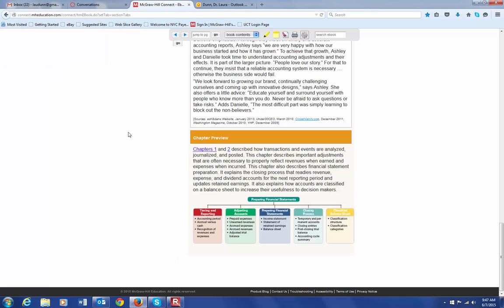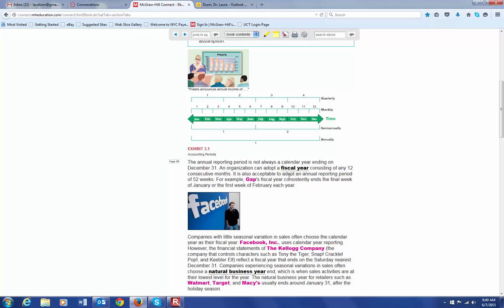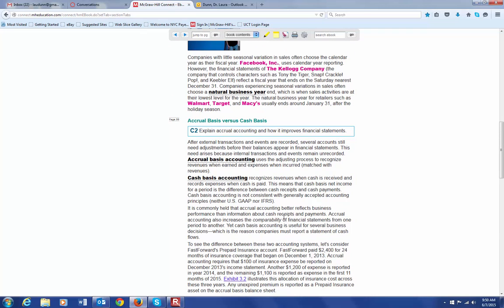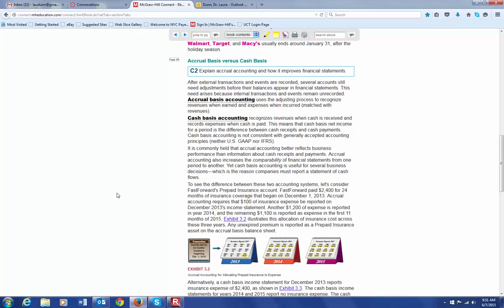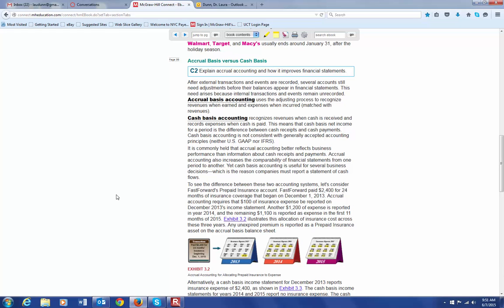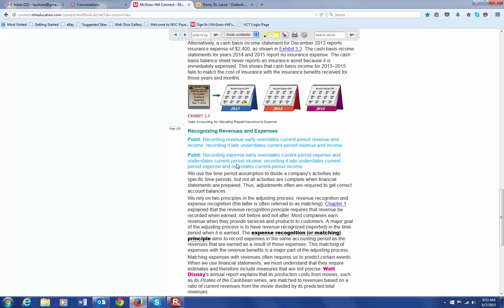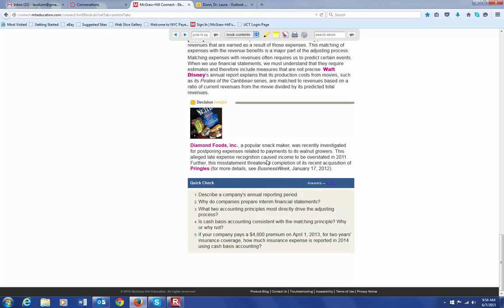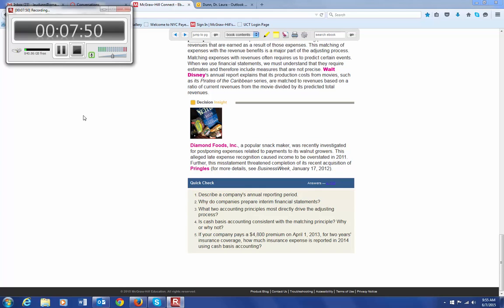Accrual vs. Cash Basis Accounting